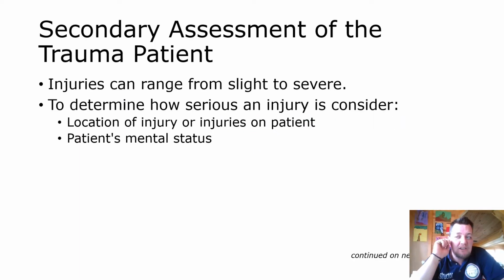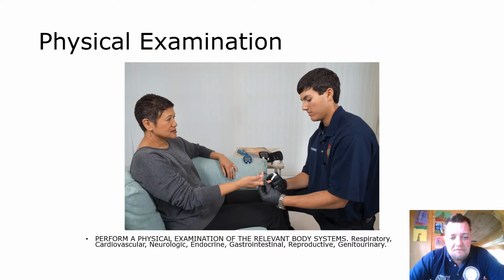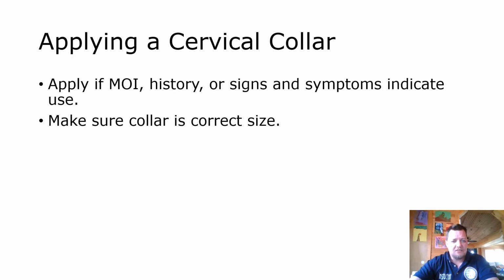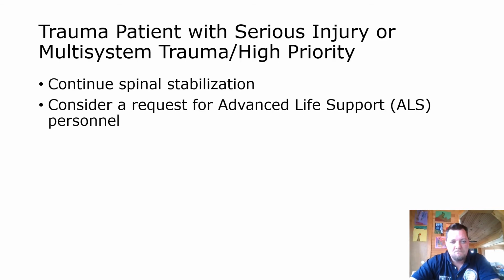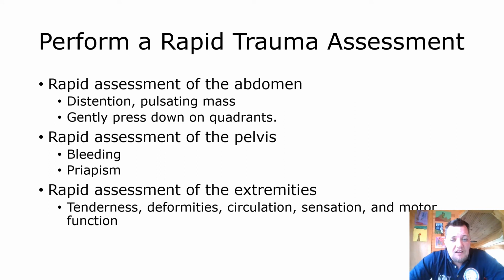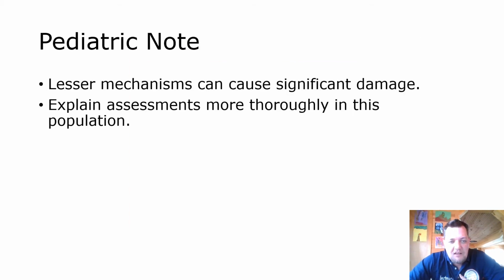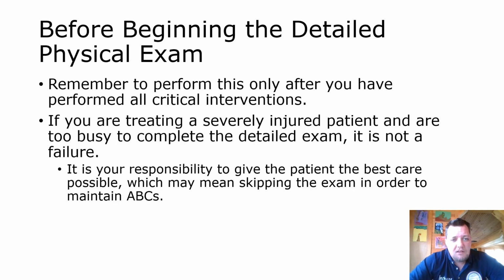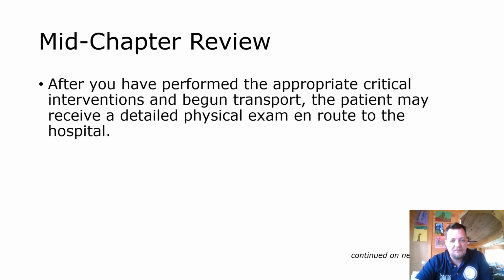Chapter 14 Part 2 Trauma patient